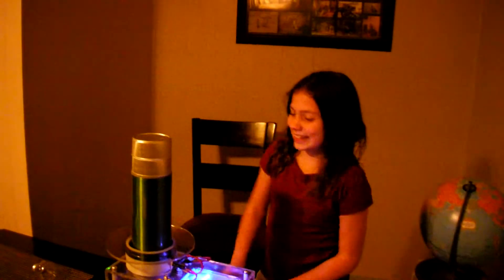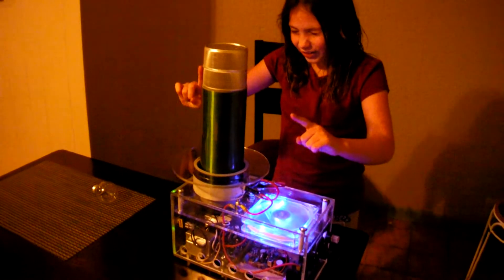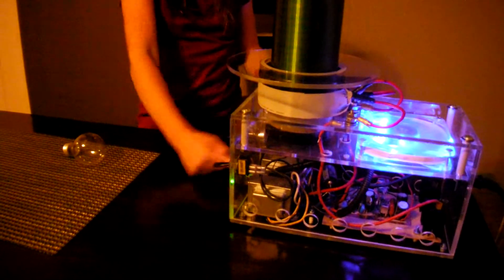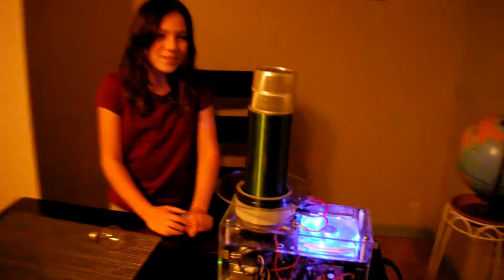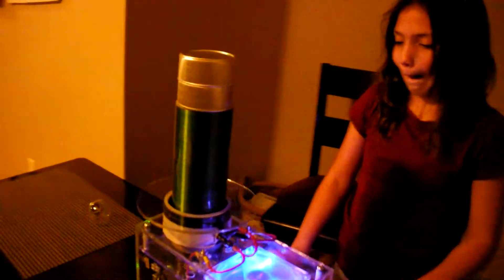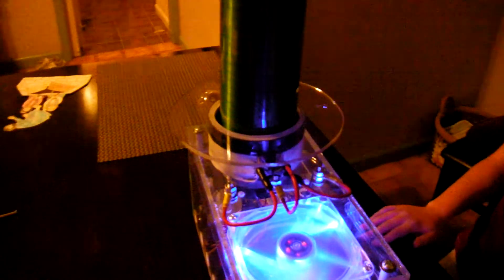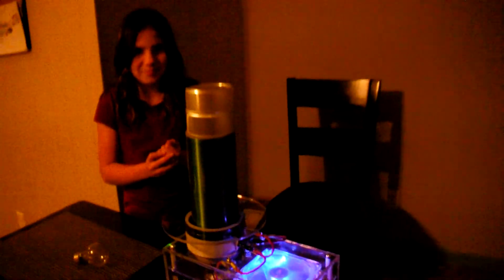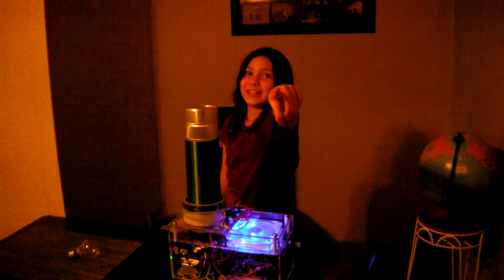Tabletop mini Tesla coil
This is my finished tabletop tesla coil. I used the Skori 3 design. Secondary is 3" pvc, 34 ga. wire wound about 1800 turns. The arc shield was an absolute must due to the tight coupling between primary and secondary. I still plan on replacing the tuna can topload with a decent toroid, just haven't figured out the best way of making one yet. Any suggestions? That's my daughter Lindsey doing the Vanna White impersonation.